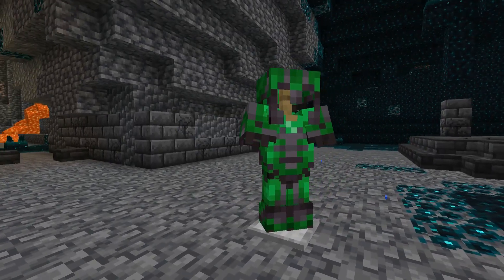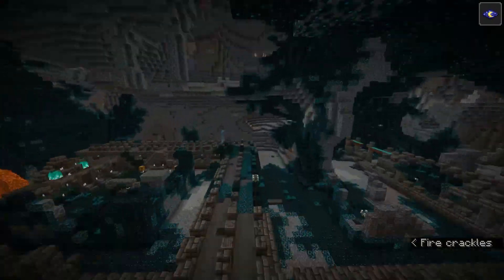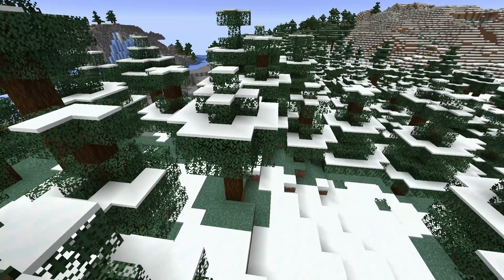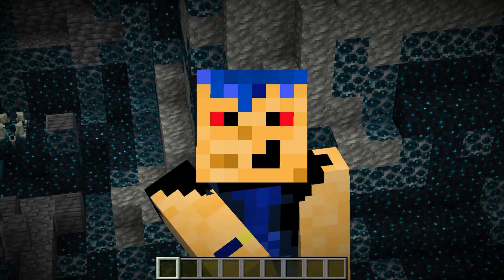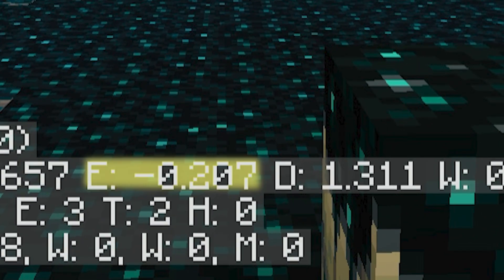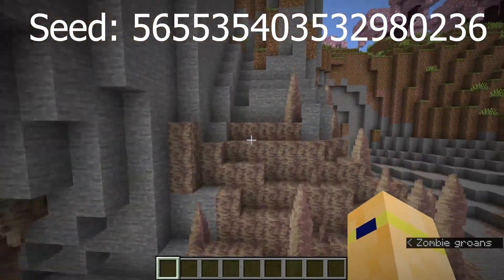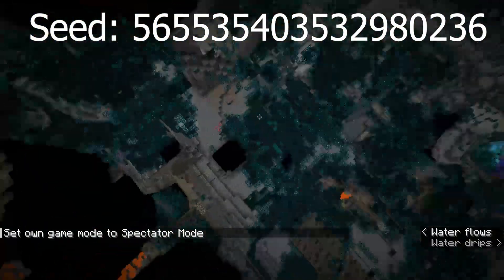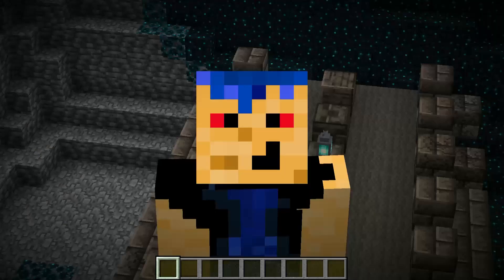The BEST way to find an ancient city in Minecraft!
The ancient city was added in 1.19 but if you haven't explored it yet and don't know how to find the ancient city then here are my best tips and tricks for how to find an ancient city in Minecraft.

Ancient city at spawn seed: 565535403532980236